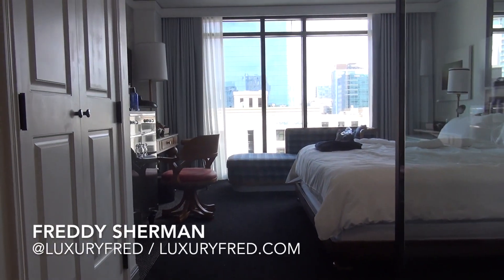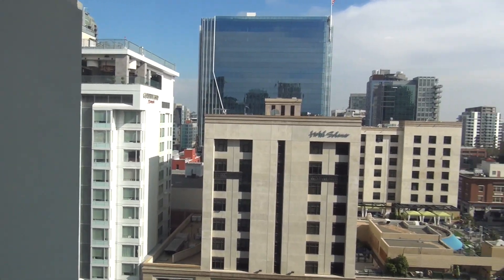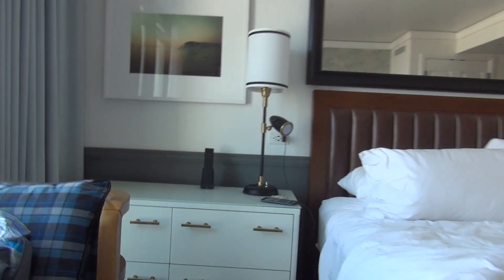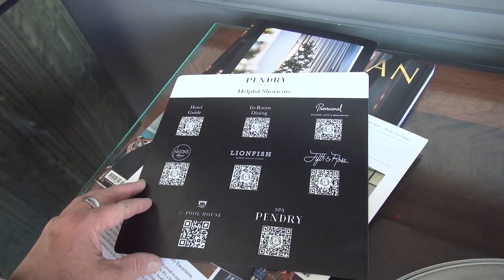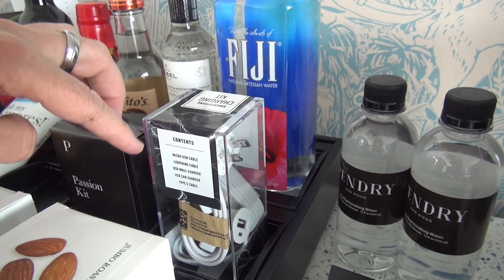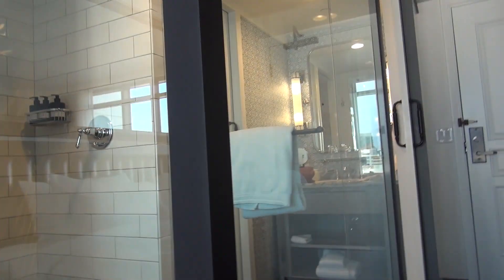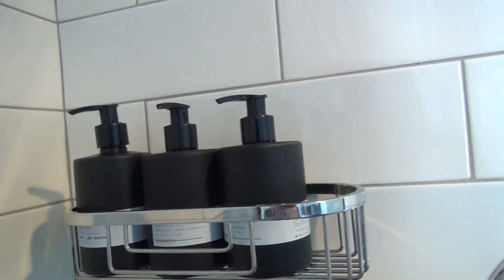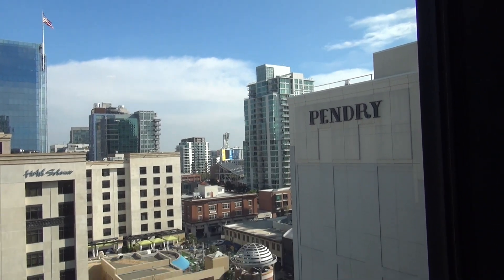PENDRY SAN DIEGO ROOM TOUR - Luxury Boutique Hotel in the Gaslamp Quarter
I just returned from a very nice getaway to the stylish Pendry San Diego. The luxury boutique hotel (Pendry is part of Montage Hotels & Resorts) is right in San Diego's Gaslamp Quarter, near Petco Field and the Convention Center.

The Pendry San Diego is a luxury boutique hotel and I stayed in room 1128, called a King Deluxe room. The room was compact but stylish and well-designed to maximize the space. The Pendry bathroom has a large, glass-enclosed shower with a rainshower.

I had a great room service breakfast and a good dinner at Nason's, just one of the several restaurants on-property. Every member of staff I dealt with was kind, courteous and eager to help.